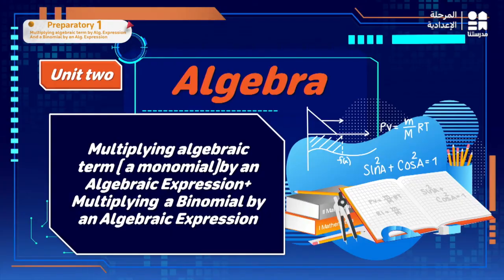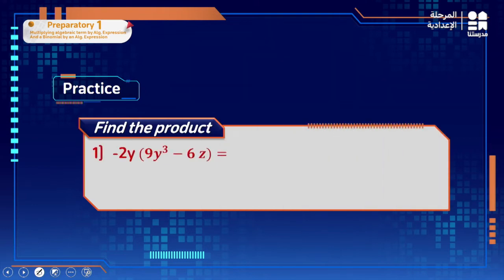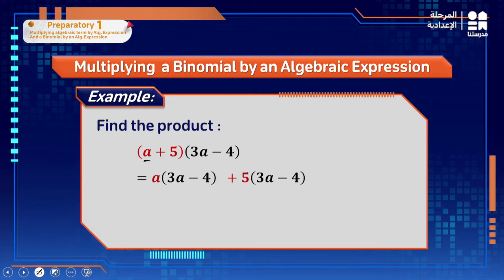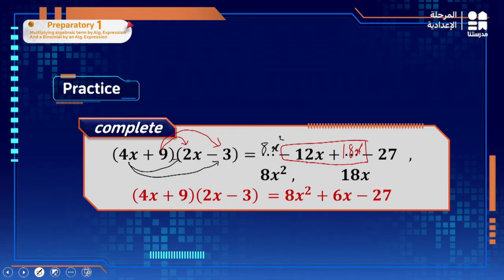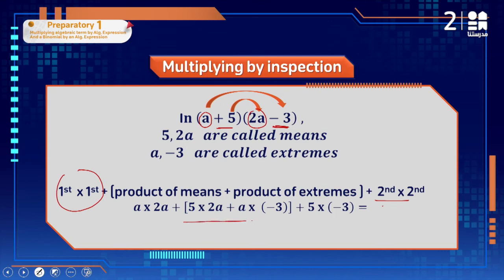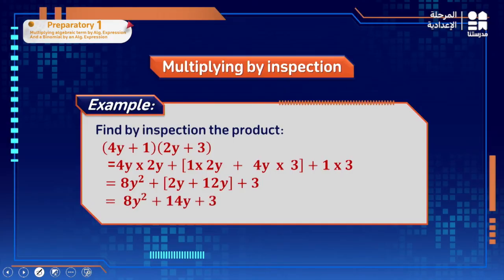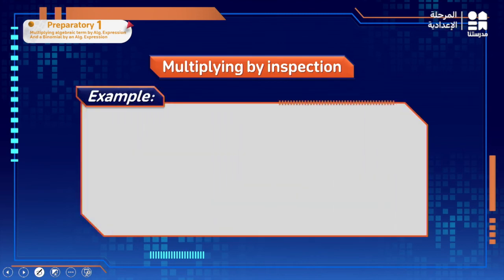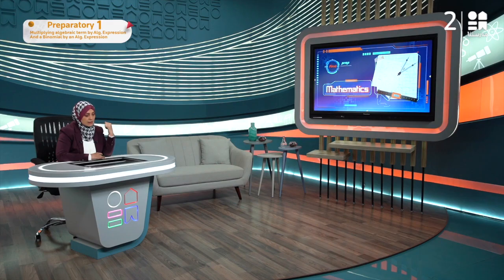Multiplying algebraic term by Alg. Expression & a Binomial by an Alg | Math | الصف الأول الإعدادي